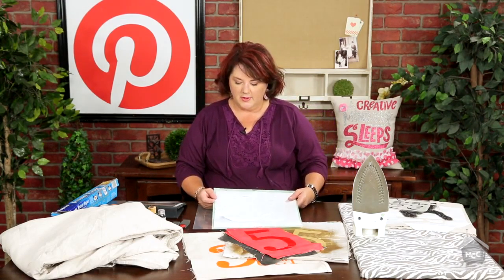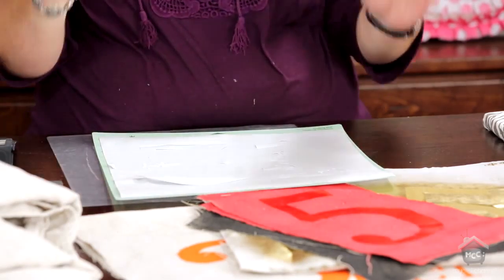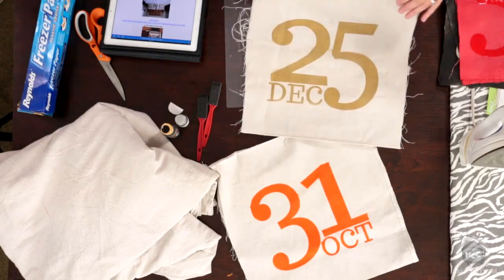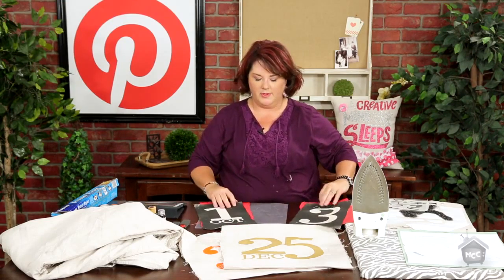Inspired by Pinterest: DIY Drop Cloth Projects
Join me on today's Inspired by Pinterest on as I show you a variety of projects using inexpensive drop clothes inspired by pins rounded up from Pinterest. I will share tips and tricks that I discovered when working up samples for this episode; from washing to painting on them.